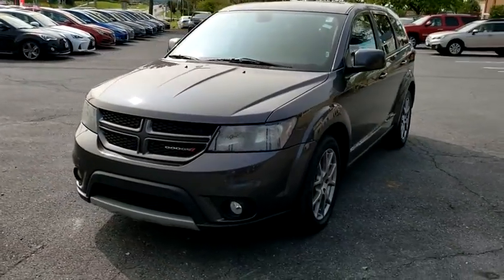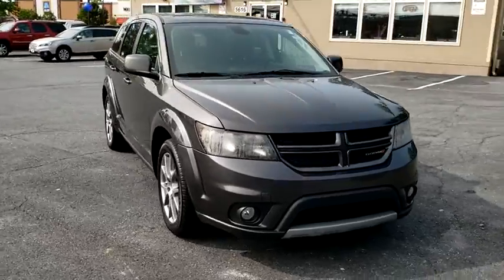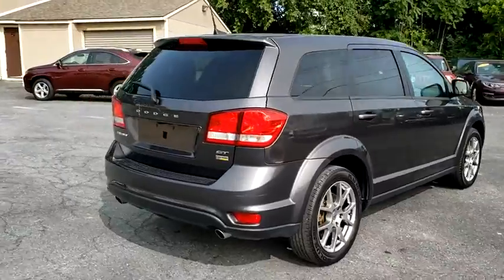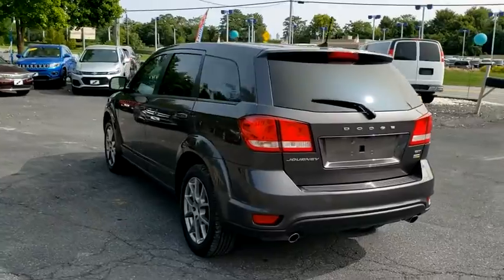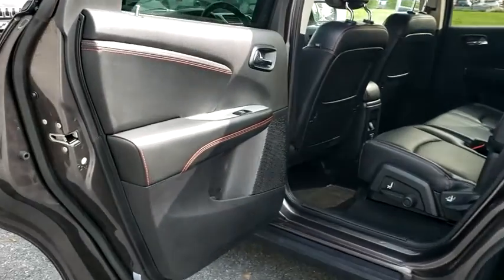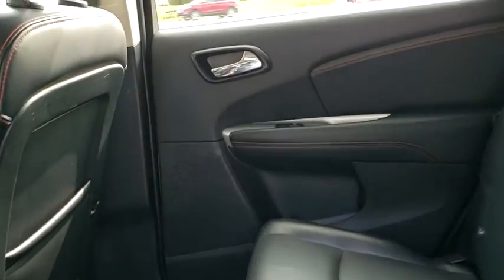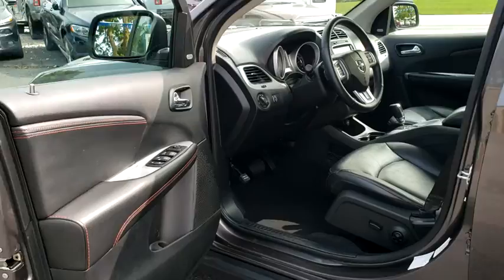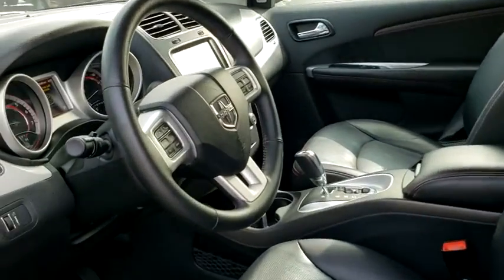2019 Dodge Journey Frederick, Columbia, Hagerstown, Mt. Airy, Clarksville, MD 15309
Used 2019 Dodge Journey available at Hi Lo Auto Sales in Frederick, Maryland. Servicing the Columbia, Hagerstown, Mt. Airy, and Clarksville, MD area.

**FREE 6MO/6000MILE WARRANTY**, CLEAN VEHICLE HISTORY REPORT!!, ONE OWNER, BLUETOOTH!!, *BACKUP CAMERA*, HEATED LEATHER SEATS!!, 6-Speed Automatic, Granite Crystal Metallic Clearcoat.brbrOur top-of-the-line One Owner Accident-Free 2019 Dodge Journey GT is shown in Granite Pearl and is ready for you! Powered by an impressive 3.6 Liter V6 that offers 283hp paired with a responsive 6 Speed Automatic transmission for smooth shifts and quick acceleration. Take command of the road in this Front Wheel Drive SUV with the high-performance suspension to provide a smooth and confident ride while rewarding you with nearly 24mpg on the highway. Dominate the scene with 19-inch satin carbon aluminum wheels, performance fascias, halogen headlamps, and LED taillamps.brbrPrepare to be amazed by the interior of our GT that greets you with supportive perforated leather heated front seats, a heated steering wheel, a fold-flat front passenger seat with a hidden storage bin, an auto-dimming rearview mirror, tri-zone automatic climate control, and LED interior lighting are just a sampling of what you can expect. Get acquainted with the prominent Uconnect touchscreen, backup camera as well as Premium audio, Bluetooth, available satellite radio that's paired with a six-speaker audio system with a subwoofer for all of your audio needs while you're cruising around town!brbrYour safety is the top priority for this Dodge with ABS, traction/stability control, and airbags. Reward yourself - because life is a Journey, not a destination! Your adventure awaits! We have a huge selection of used cars with over 225 in stock and three locations to serve you! Hi Quality Vehicles at a Lo Price! *Prices do not include tag, title, registration, taxes, processing and reconditioning fees.Estimated payments are based upon credit worthiness and down payment.*